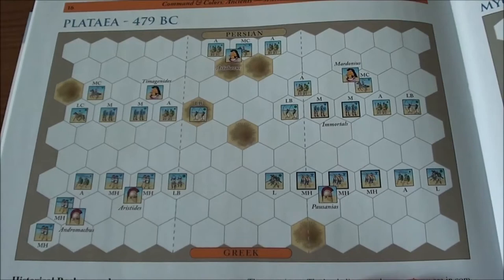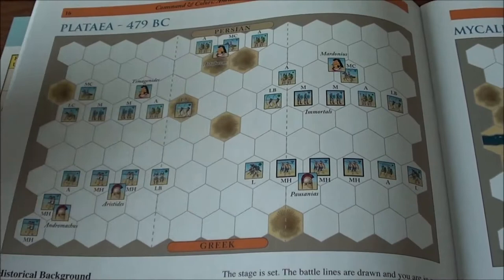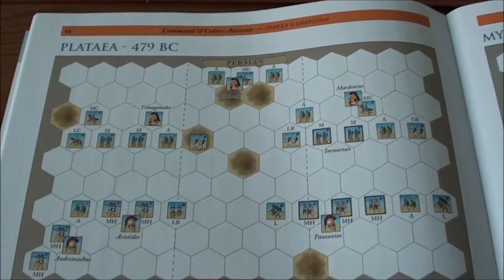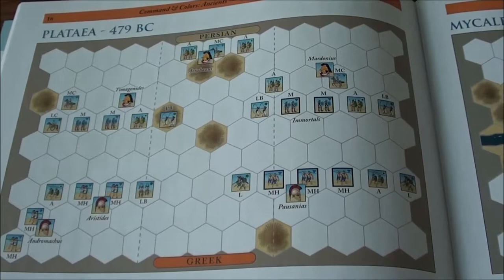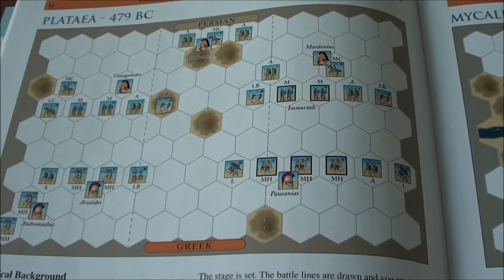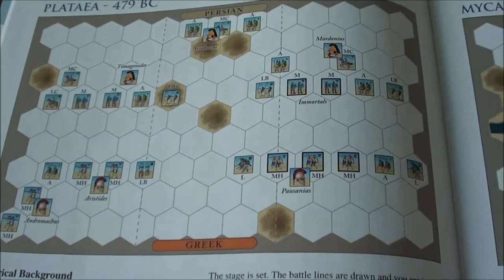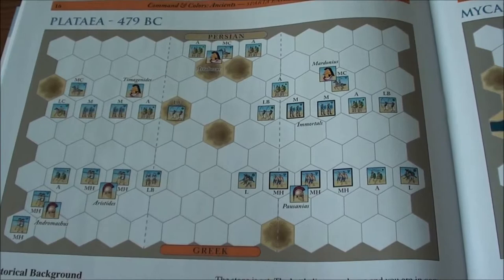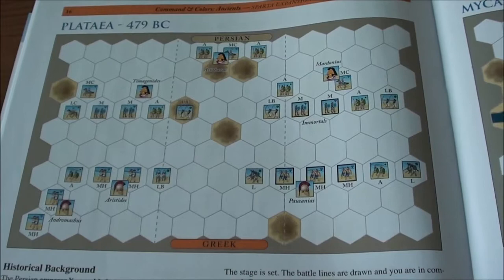C&C:Ancients: Plataea 479 BC (PART 1 OF 3)